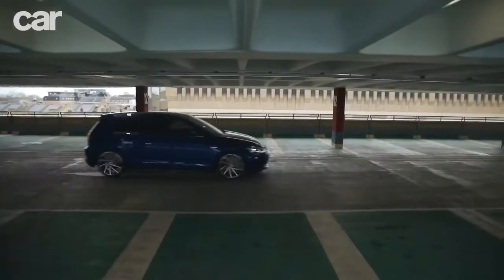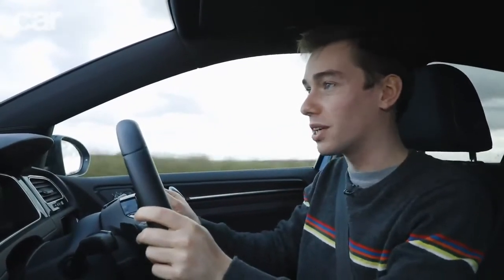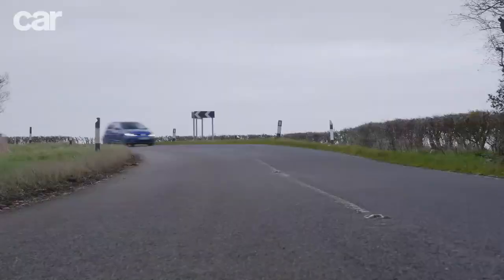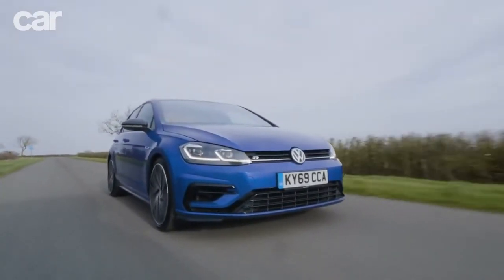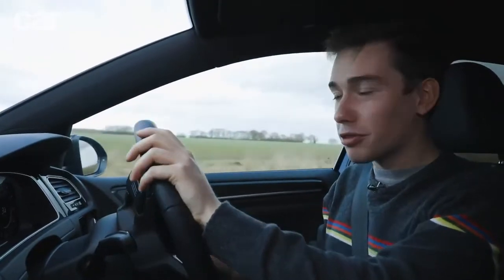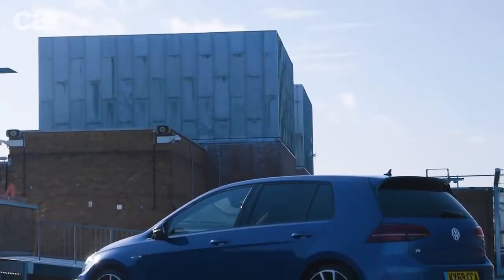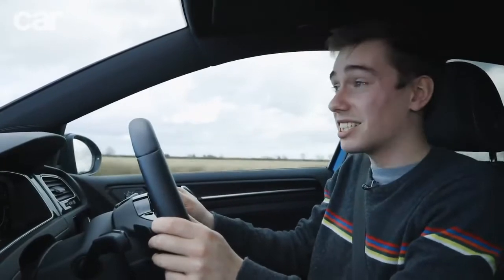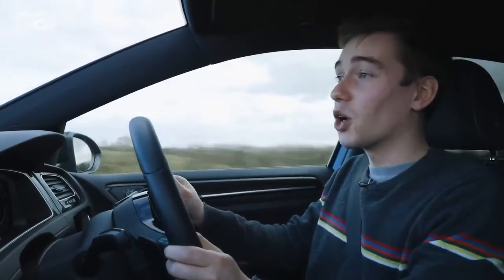It may have been off sale for few months now but we reckon the Mk77 5 VW Golf R is one of the mos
It may have been off sale for a few months now, but we reckon the Mk77 5 VW Golf R is one of the mos